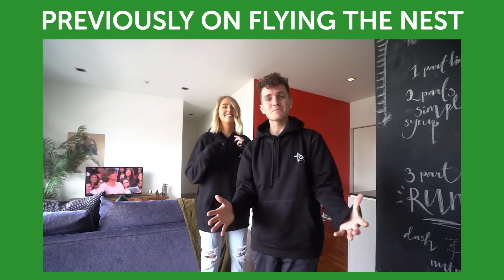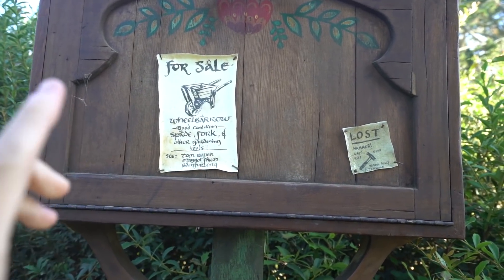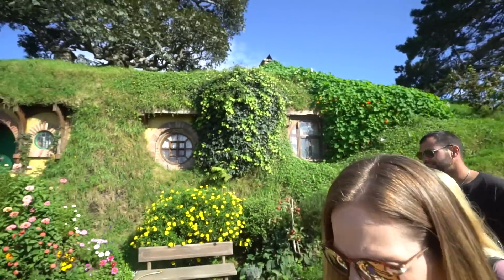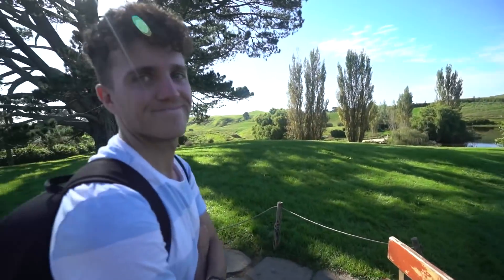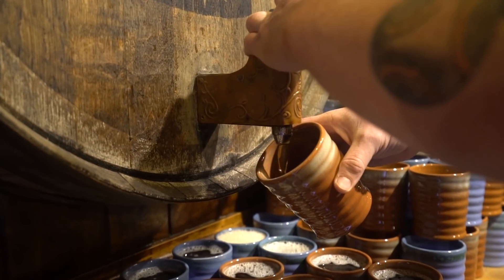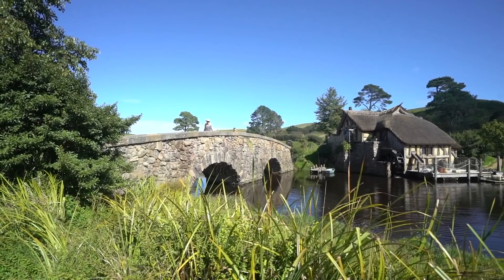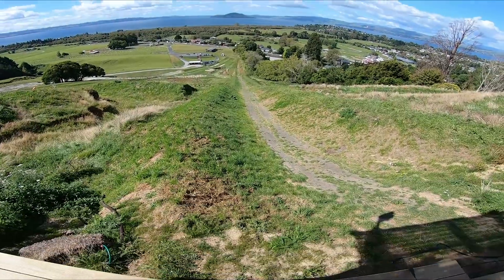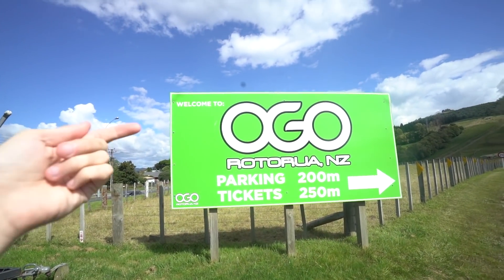Best Day Ever in New Zealand | Hobbiton Movie Set Tour | Wild Kiwi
We are in Rotorua and this has been the best day in New Zealand so far! We tick off a massive bucket list moment for us, visiting the Hobbiton Movie Set! We also roll down hills in giant balls called Ogo-ing and visit a cultural center!

6027